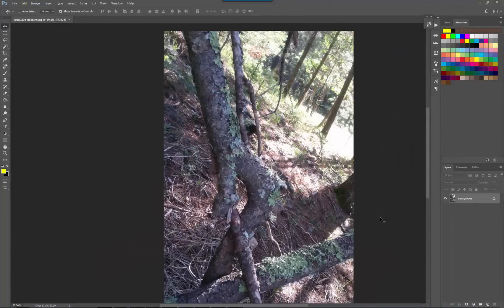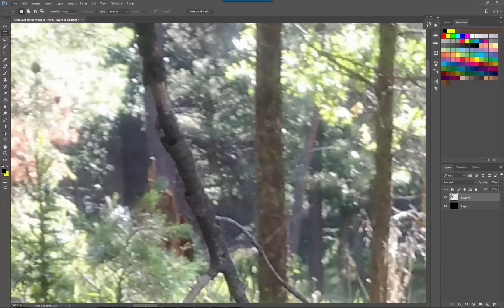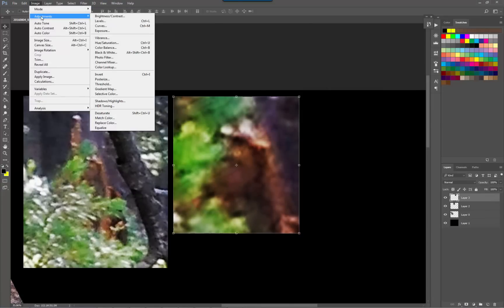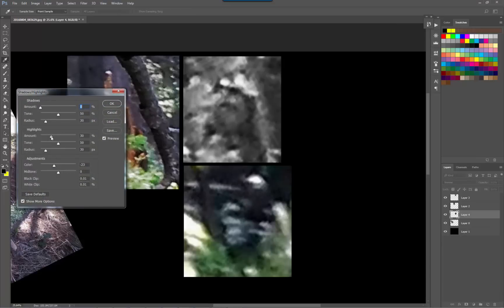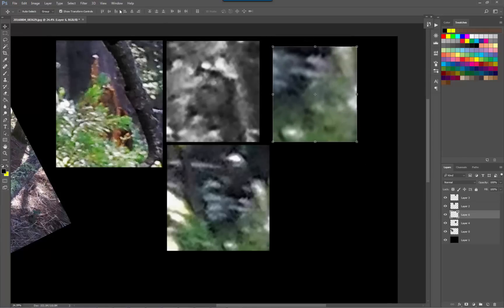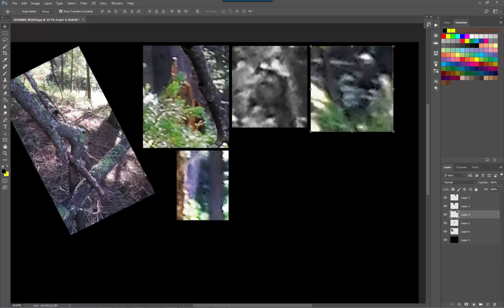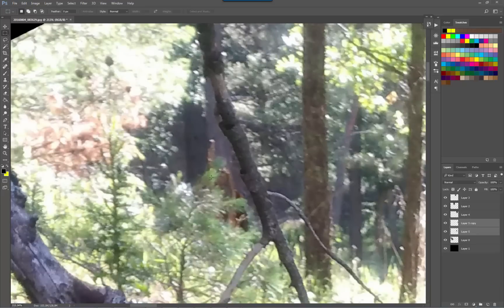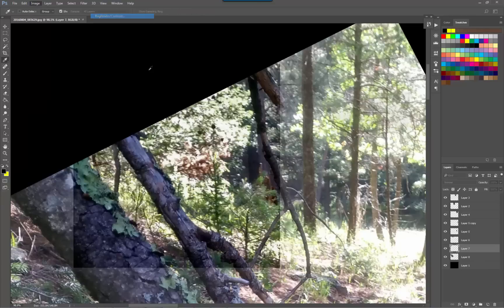Bigfoot (Is in fact a stump) Image Enhancement request from JESUS.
UPDATE: After a return visit, it was found to be a stump.
apologies, and thank you for your patience.

Lincoln National Forest in New Mexico, Sasquatch structures in the vicinity.

If you've had a Bigfoot encounter in the UK, please message me here: